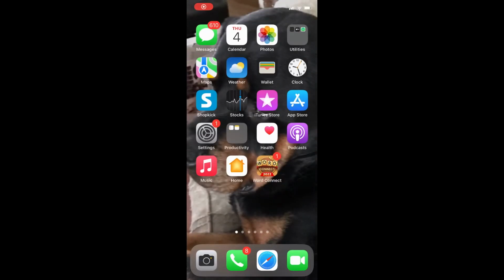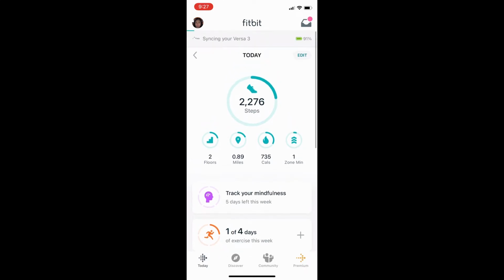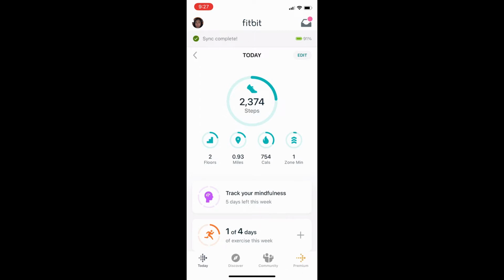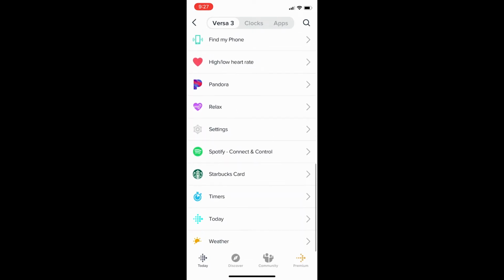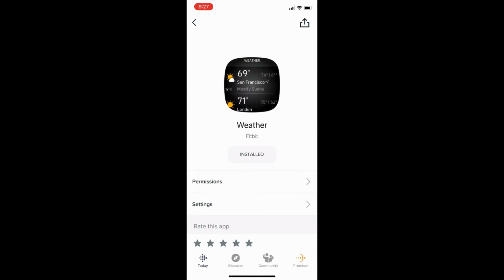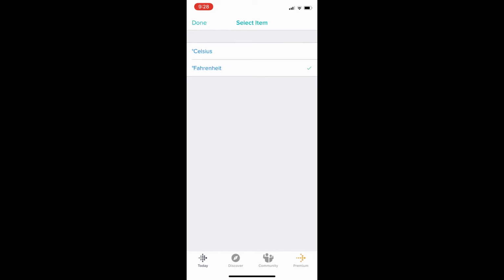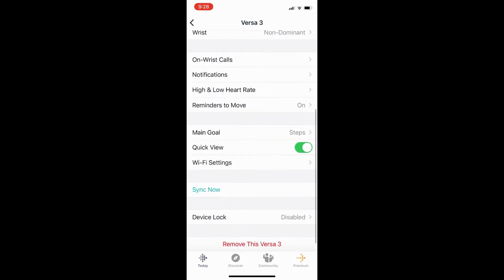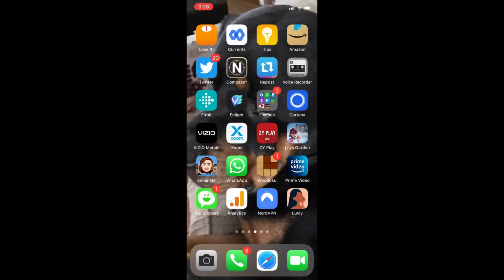FitBit Versa 3 || Change the Weather apps from Celcius to Fahrenheit on iPhone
My accent a bit hard to understand, click "CC" on the bottom right side to make it more clear

For a more clear recipe, you can come to my FaceBook Page: Yvonne Brilhart's Channel

Share and comment nicely, please :D